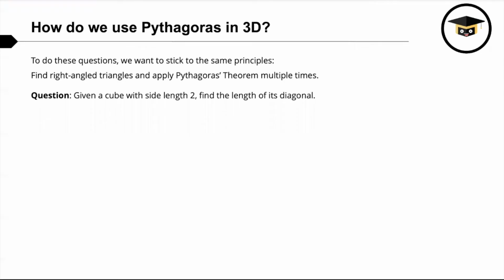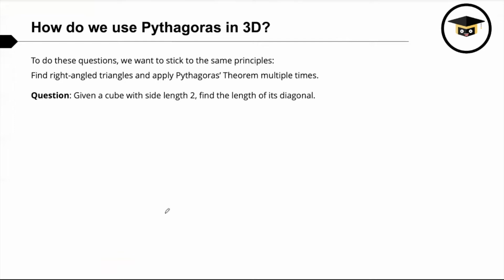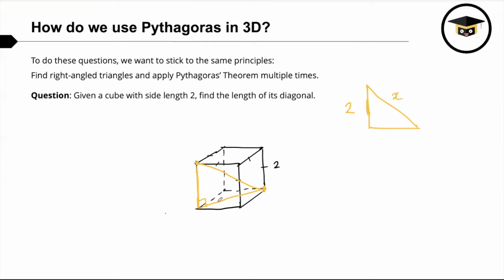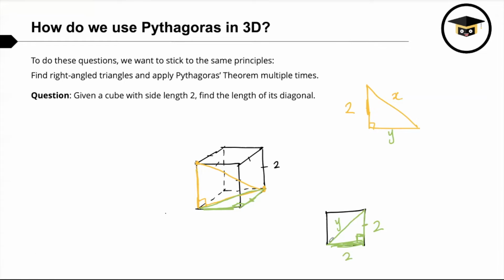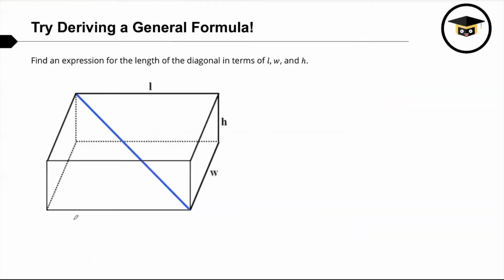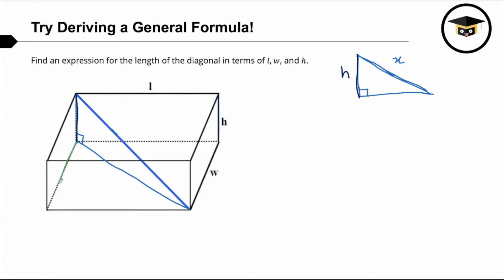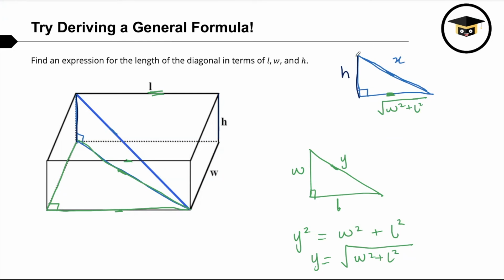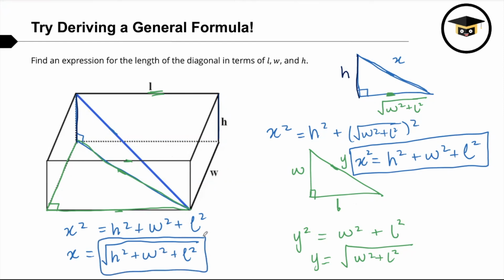Introduction to 3D Pythagoras Year 9 | Part 4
In the fourth video of our Year 9 Pythagoras Series, we introduce the concept of using Pythagoras in 3 dimensions. This video will cover how to find the diagonals of cubes, other prisms and derive a formula.